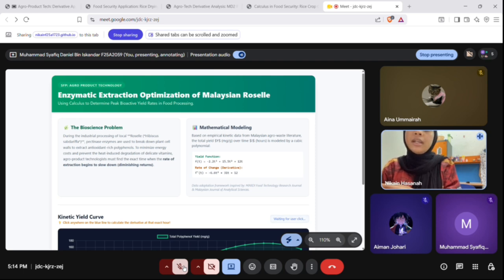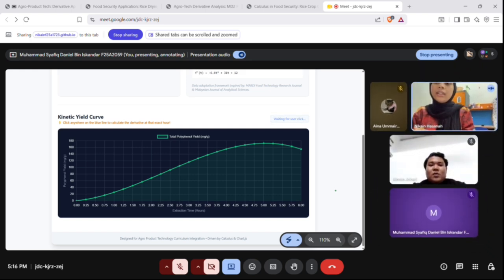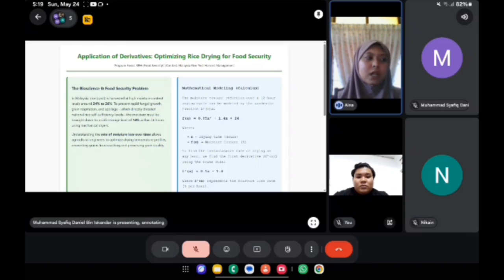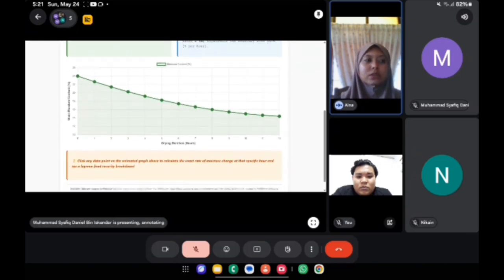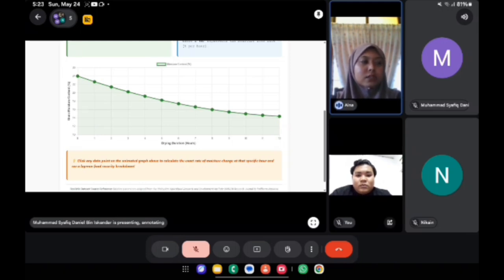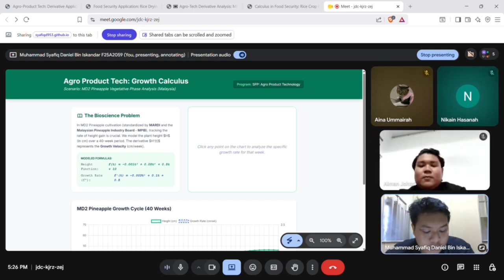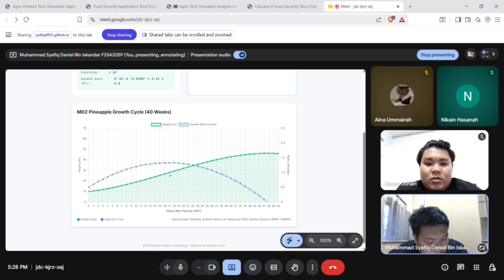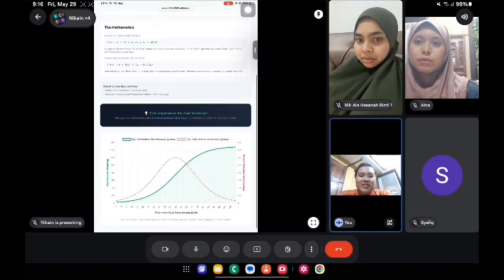P07 2026 Project Application of Derivatives in Bioscience in Malaysia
0:09 SFPSFM F25A1723 NIK AIN HASANAH BINTI PADILAH

04:43 SFPSFM F25A1891 AINA UMMAIRAH BINTI ISMAIL

09:56 SFPSFM F25A2059 MUHAMMAD SYAFIQ DANIEL BIN ISKANDAR

13:03 SFPSFM F25B1669 MUHAMMAD AIMAN BIN MOHD JOHARI